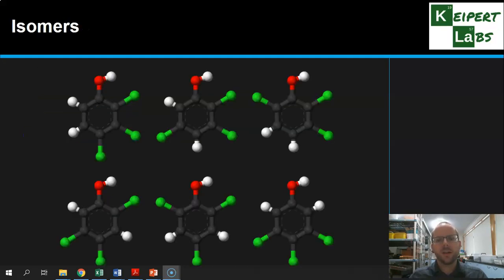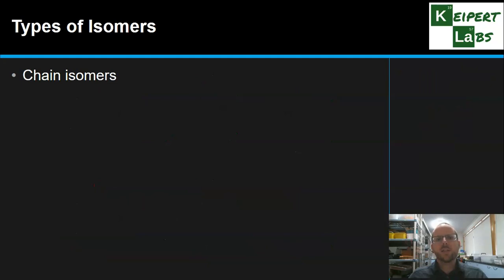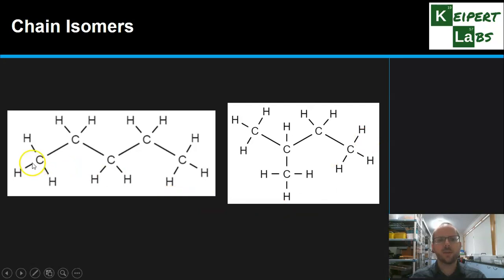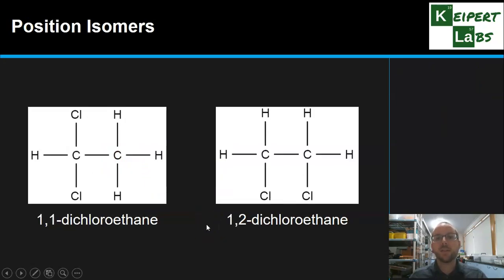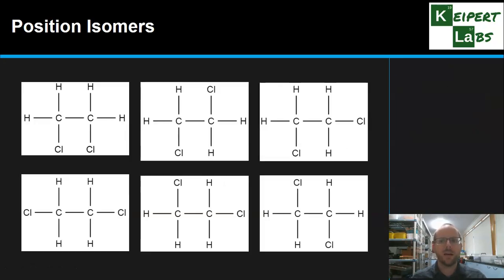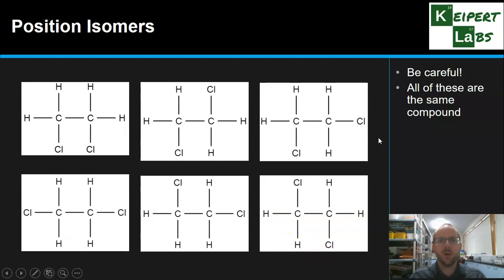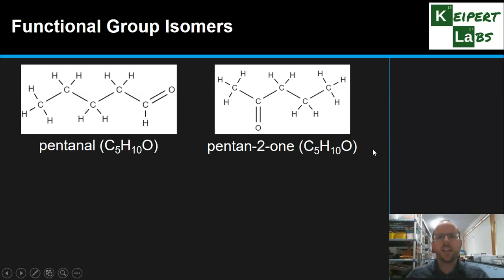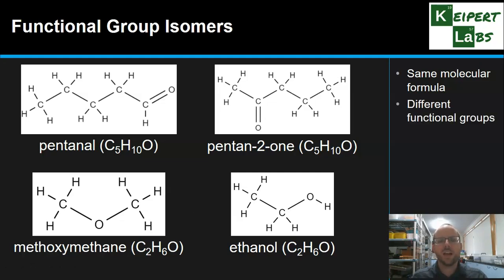Isomers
In this episode of Keipert Labs, we look at the concept of isomers. We'll look at what isomers are, the different structural types of isomers (chain, position and functional group) and some examples of each. Tune in to find out more!